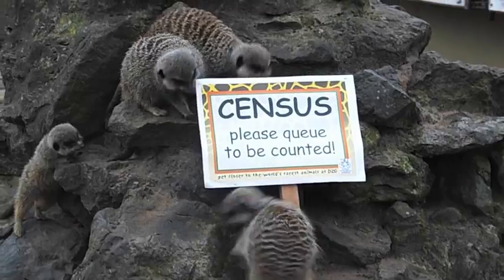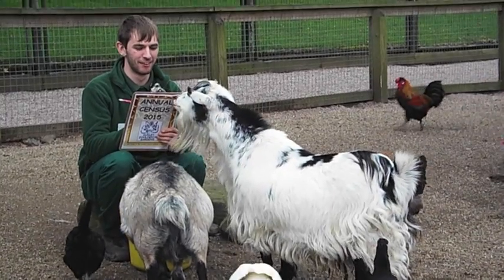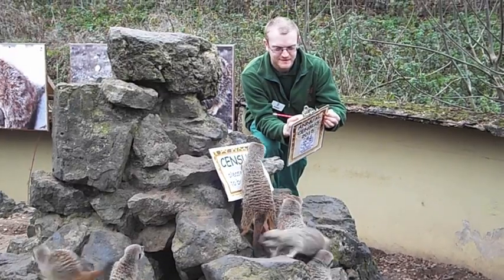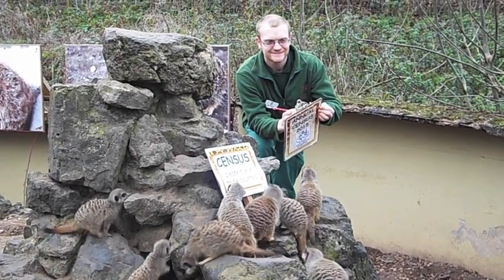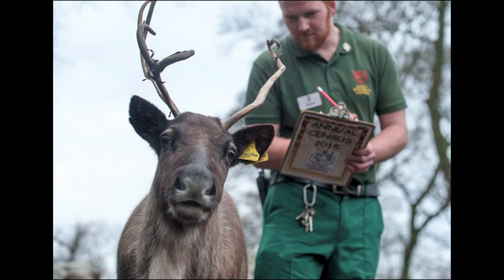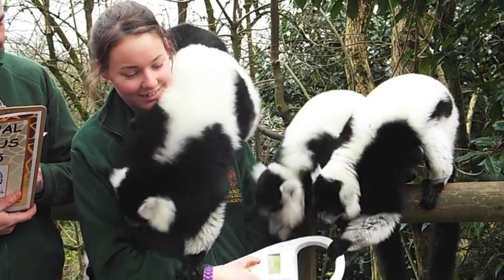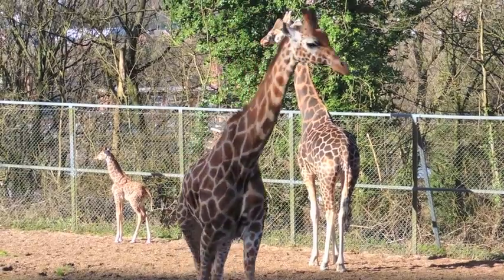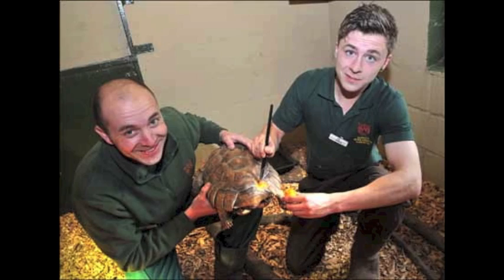DZG's 2015 Census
Keepers at Dudley Zoological Gardens have embarked on their annual count of the site's animals - and with 200 different species and 1,800 animals, it's not an easy task!